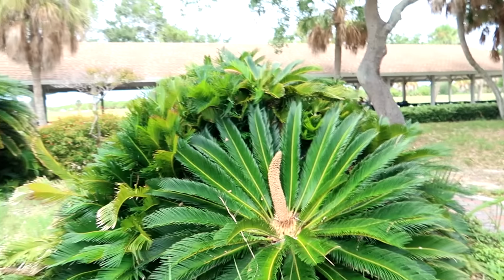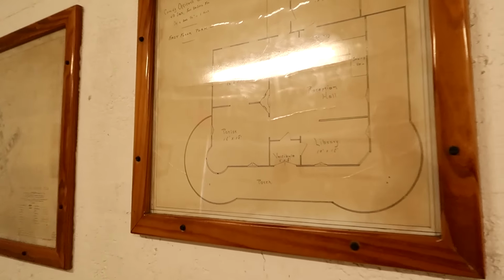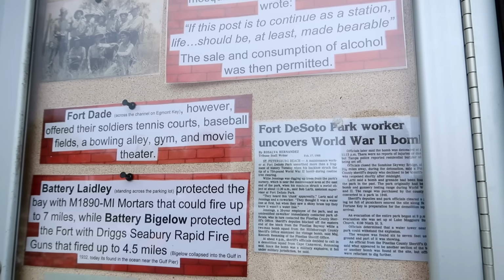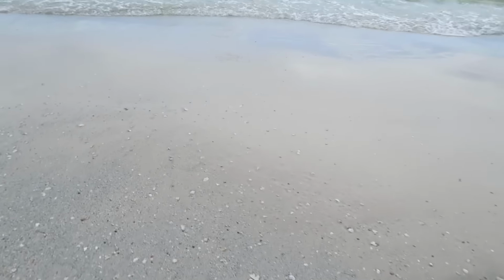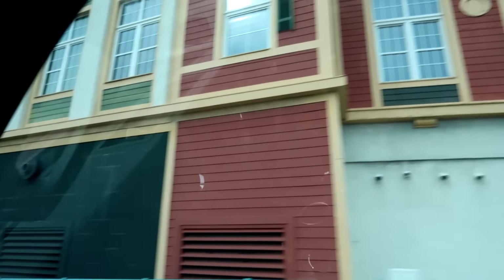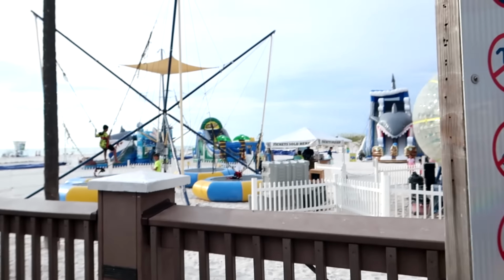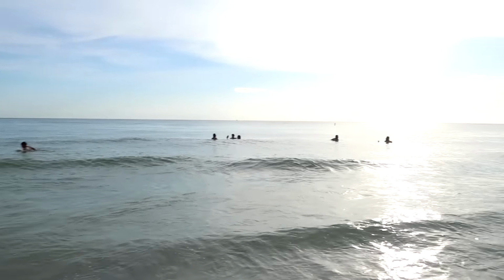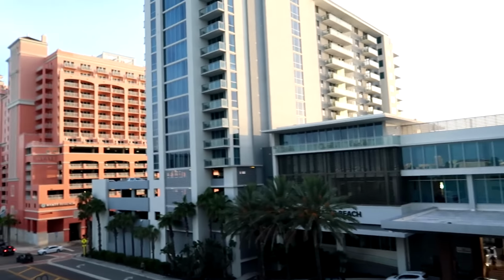Exploring Fort Desoto- St Petersburg and Clearwater Beach Florida- Fun Day Trip Away